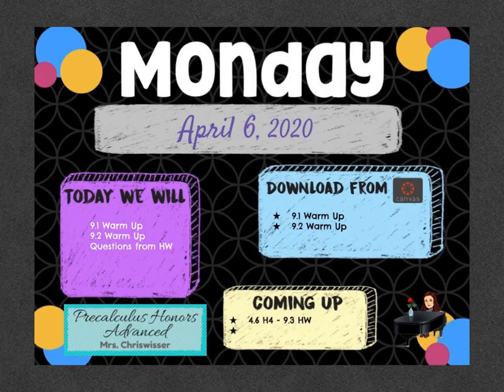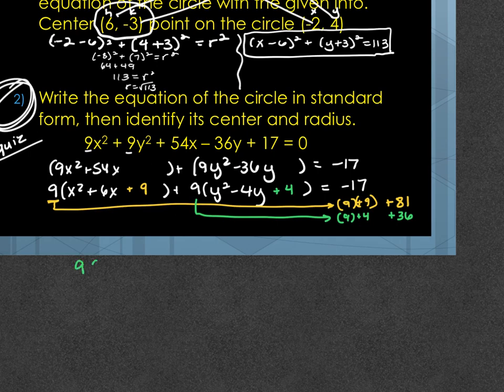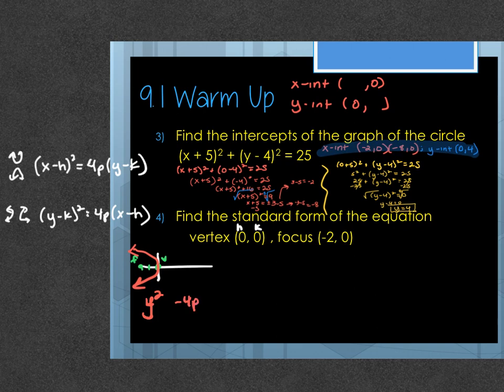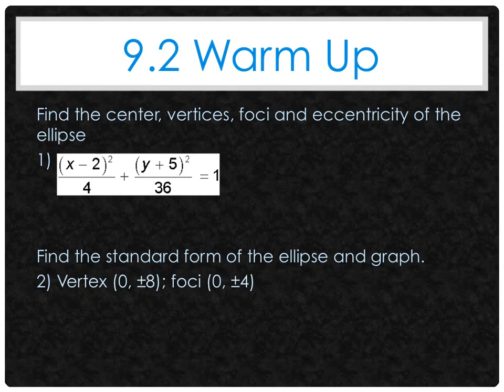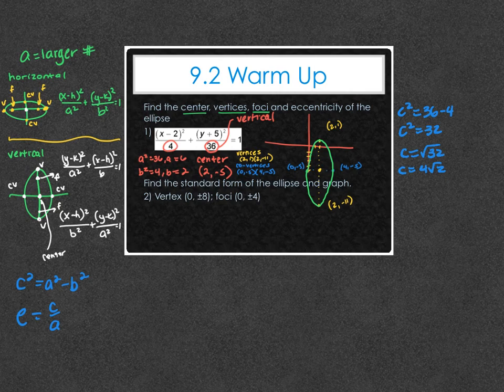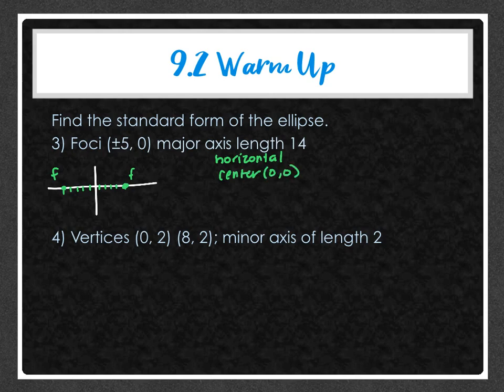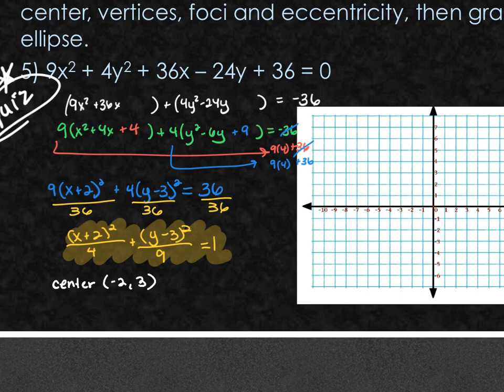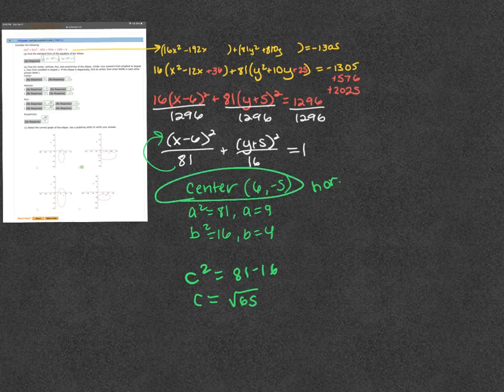4.6&4.9.1 &9.2 warm up and homework questions